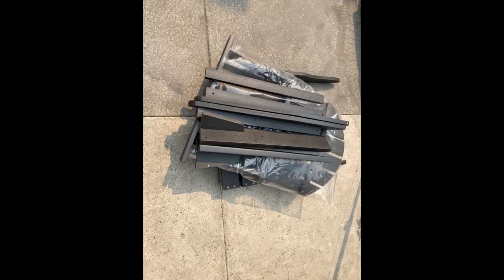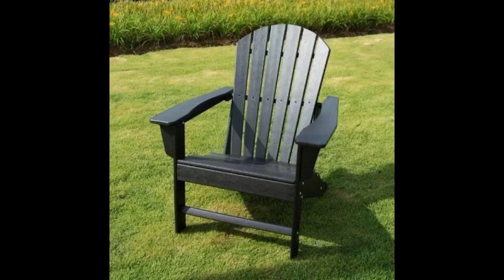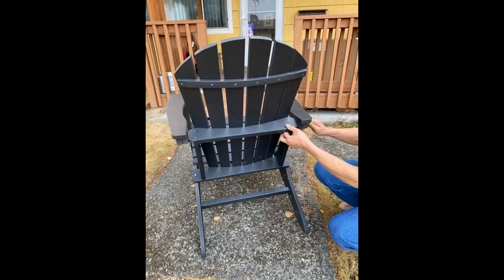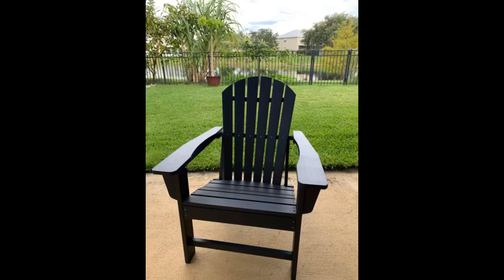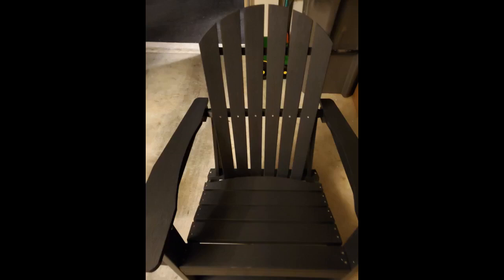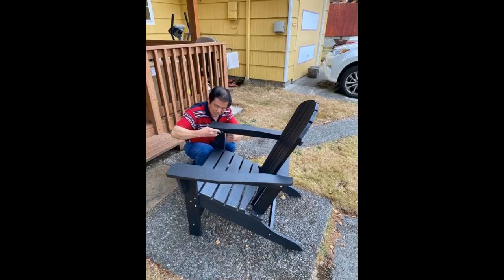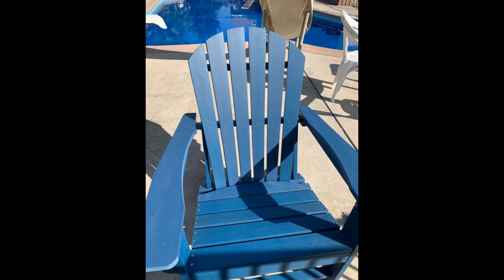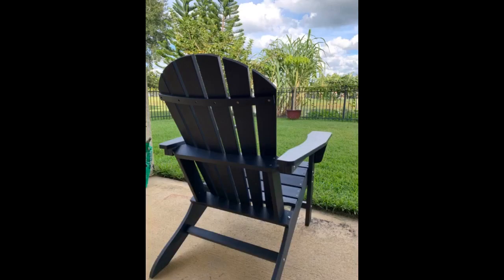|Adirondack Chair Adult-Size, |Weather Resistant for Patio Deck |Garden, Backyard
- SERWALL Adirondack Chair Adult-Size, Weather Resistant for Patio Deck Garden, Backyard & Lawn Furniture ...
It was received early in package. Unpack and assemble. The instruction was well informed. It only took about 20 mins to set the chair up. Couldn’t complain anything about the quality as it was designed perfectly for my water view backyard.
Very cool and spacious patio chair. I like the matte color a lot. It looks very decent. The quality is great. Installation is very easy. My toddler loves it too! It's a cool toy for him to climb up and down. LOL
These chairs are EXACTLY why we wanted!! Thanks Amazon for once again making our home even better!Looks